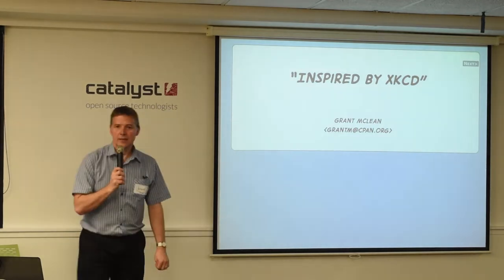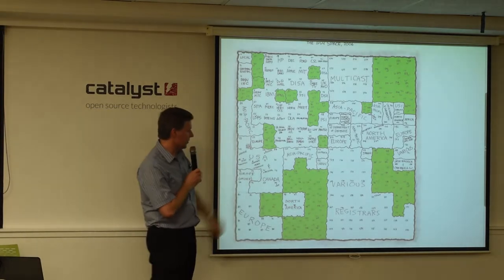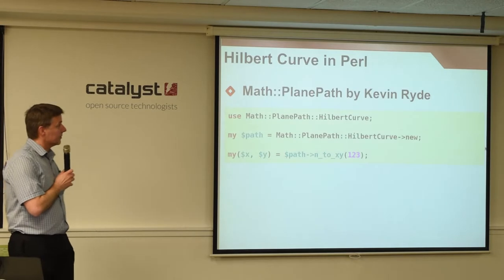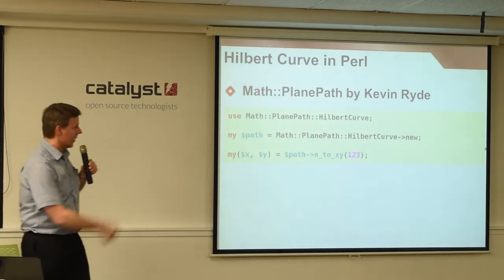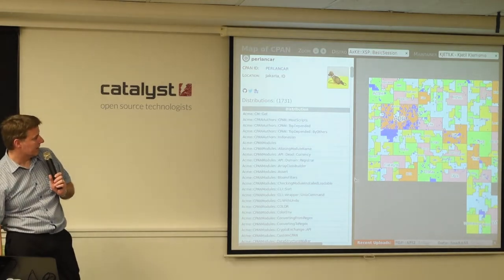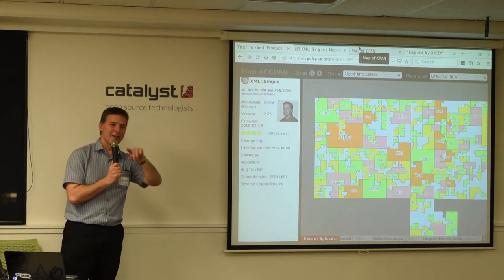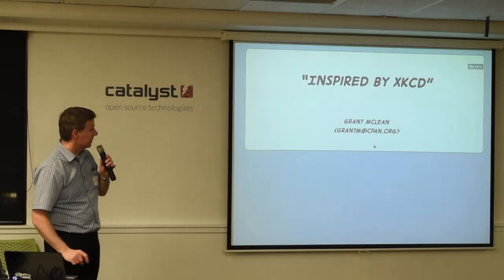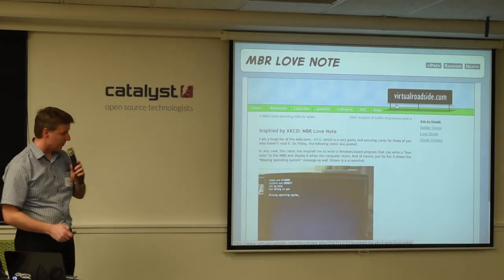Grant McLean: Inspired by xkcd (The Map of CPAN)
Presentation by Grant McLean at WOSSAT in Wellington, New Zealand, on 19 September 2019.